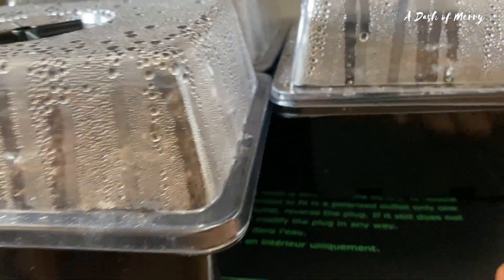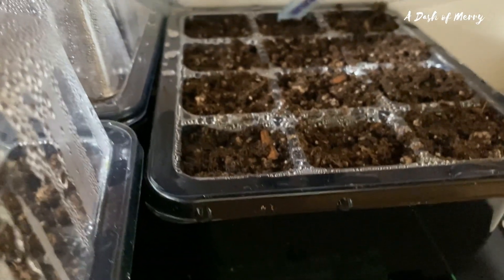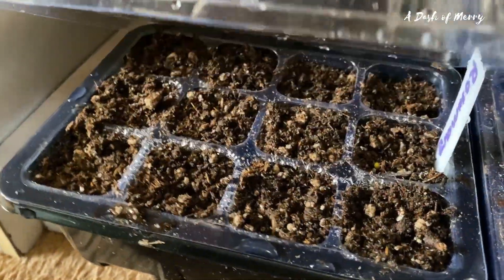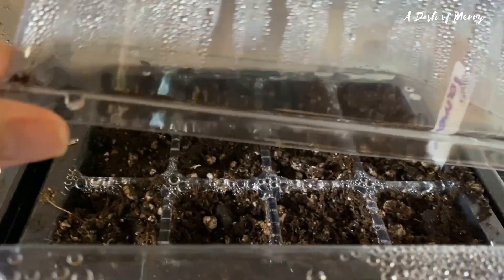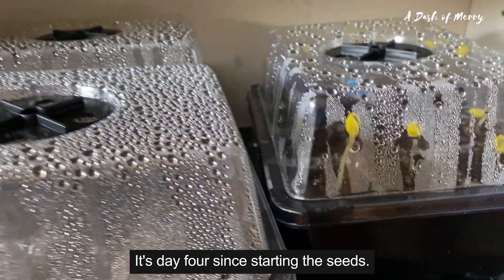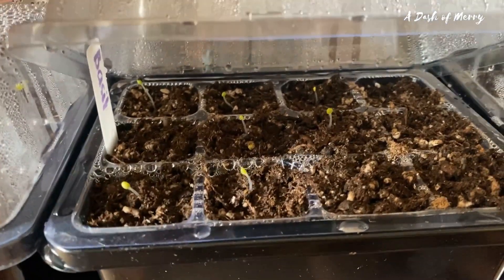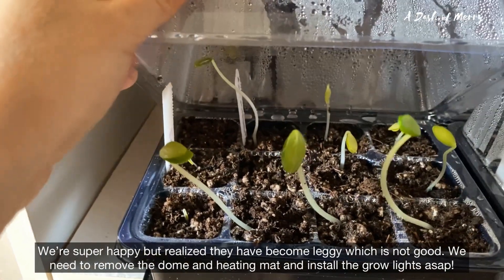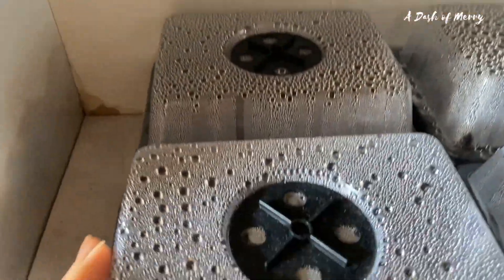Starting Seeds Indoors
Join me and my girls as we show you how we started our seeds indoors! After 2 years of just buying seedlings for our garden, we finally decided that it’s about time to try it. Check out the steps and materials we used as first timers, plus my girls’ reaction seeing their seeds growing! I hope you enjoy it as much as we enjoyed planting and documenting it.